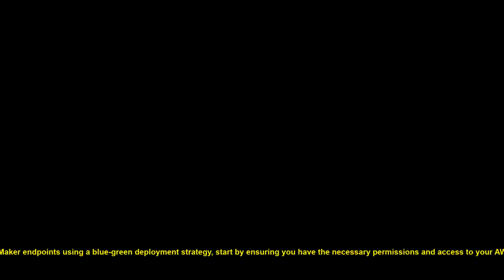How to update SageMaker endpoints with blue-green deployment strategy - Detailed Guide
In this comprehensive guide, we explore the blue-green deployment strategy for updating Amazon SageMaker endpoints. Learn step-by-step how to implement this technique to ensure seamless updates, minimize downtime, and enhance your machine learning workflow. Whether you're a beginner or an AWS expert, this video will provide you with valuable insights and practical tips to optimize your SageMaker deployments.